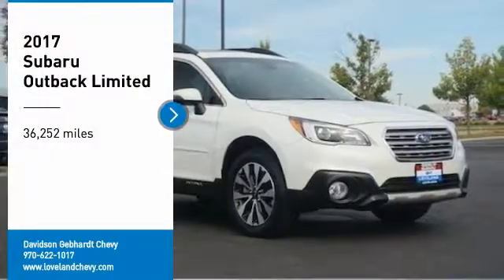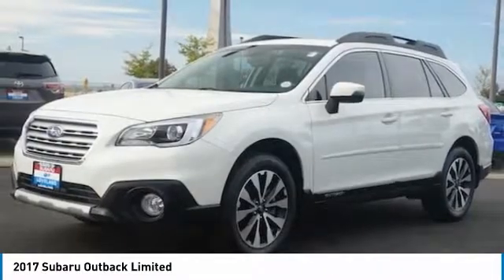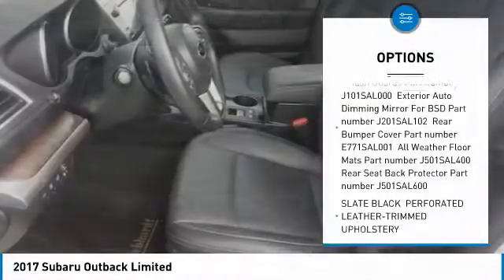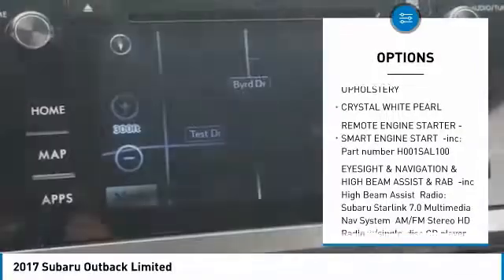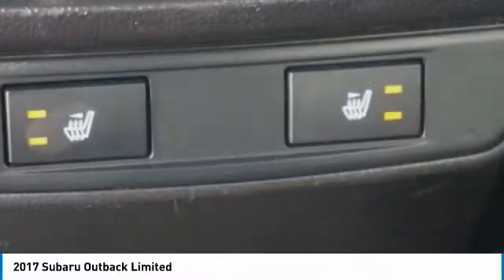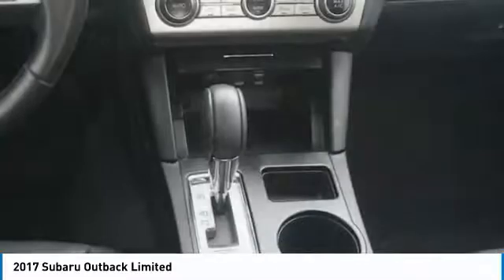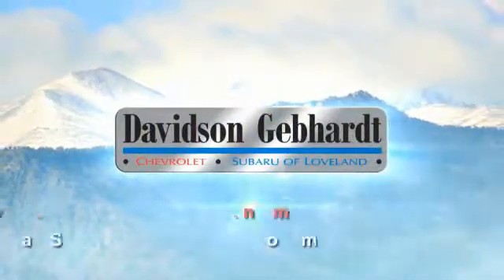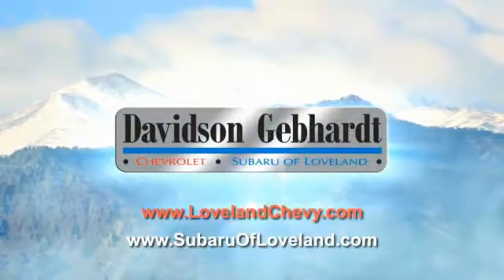2017 Subaru Outback Loveland CO U19123A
Safe, secure, and delightful to drive, our 2017 Subaru Outback 3.6R Limited in Crystal White Pearl is an ideal choice for your on-the-go lifestyle! Under the hood is a 265hp 3.6 Liter 6 Cylinder and seamless CVT. With 8.7 inches of ground clearance, X-mode, and the relentless grip of Symmetrical All Wheel Drive, our Outback has no problems taking you on your greatest adventures!The ruggedly athletic stance of our Outback 3.6R Limited is accentuated by roof rack rails with integral crossbars, fog lights, xenon headlights, and great-looking alloy wheels. Enjoy amenities such as heated leather seats, a sunroof, power lift gate, key-less ignition/entry, and a rear view camera. You'll also appreciate the ease-of-use of our Starlink touchscreen interface for audio and entertainment functions, Bluetooth, and a Harman Kardon sound system with available satellite radio.